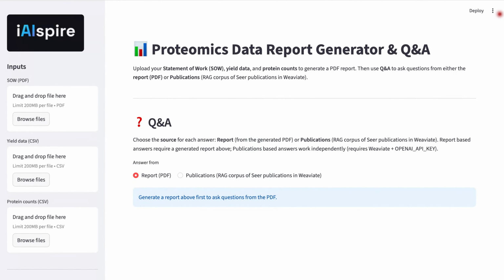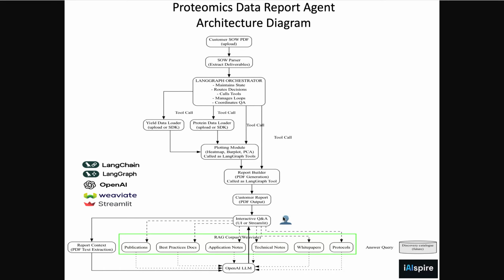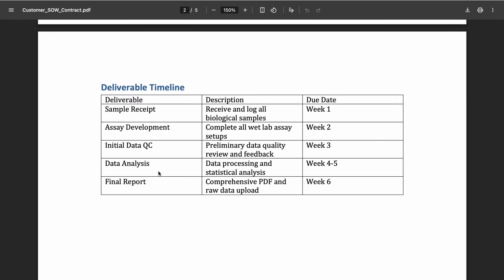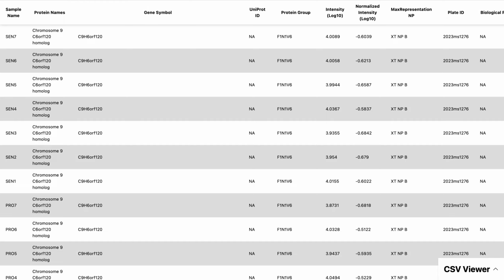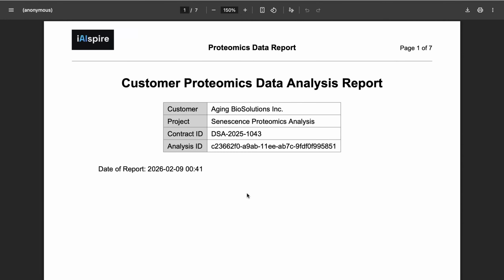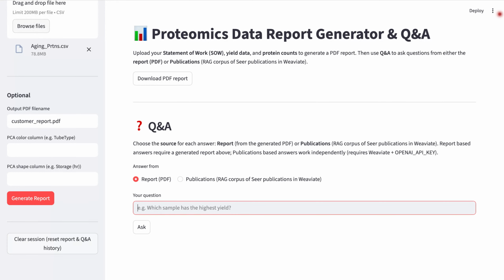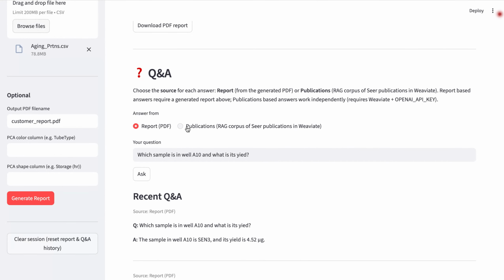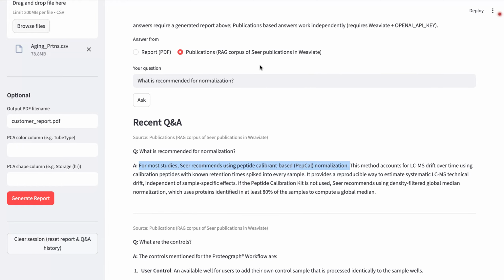Demo: AI Powered LangGraph SOW agent for Automated Proteomics Reporting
In this demo, I showcase an AI-powered SOW (Statement of Work) agent that automates data science for proteomics projects.

The system reads a customer SOW, determines the required analyses, loads yield and protein data (via upload or SDK), generates visualizations (96-well heatmap, protein counts barplot, and intensity-based PCA), and produces a professional customer-facing PDF report with branded formatting.

The agent is orchestrated with LangGraph and enhanced with Retrieval-Augmented Generation (RAG) using a Weaviate knowledge base containing published best practices, application notes, and technical documents. After the report is generated, users can ask interactive questions that are answered using both the report and trusted scientific sources.

This project demonstrates how LLMs, agent orchestration, and domain-specific RAG can transform manual data workflows into intelligent, reproducible, and explainable automation for biotech and proteomics.

🔧 Tech stack: Python, LangGraph, OpenAI, Weaviate, Streamlit, Matplotlib, and PDF reporting tools.

If you’re interested in AI agents for scientific data analysis, automated reporting, or RAG systems in biotech — this demo is for you.